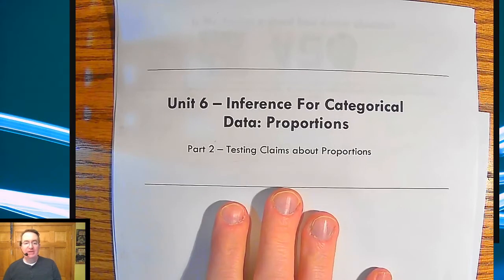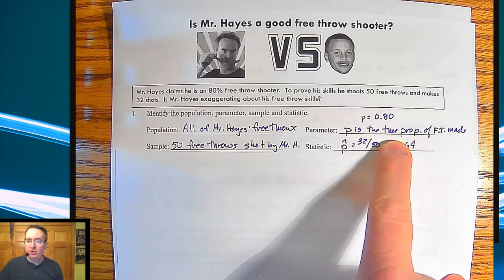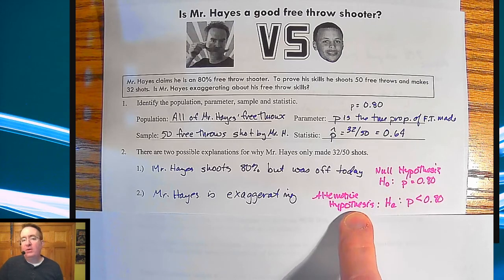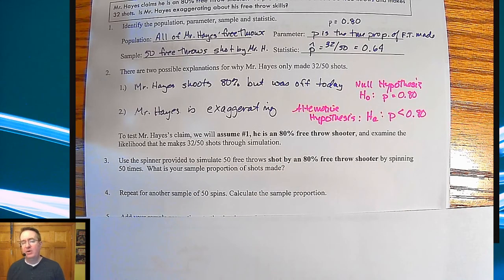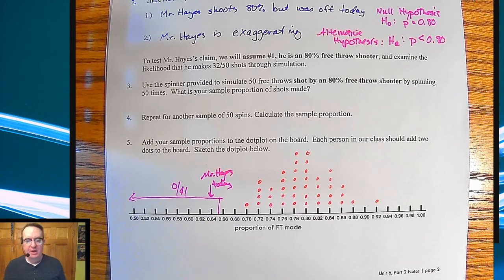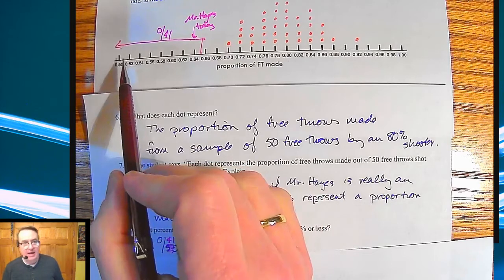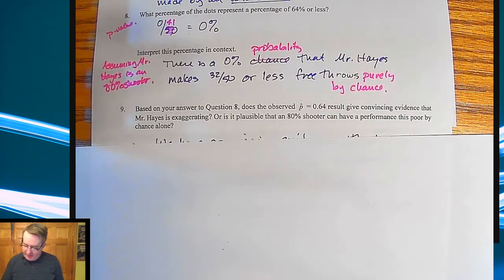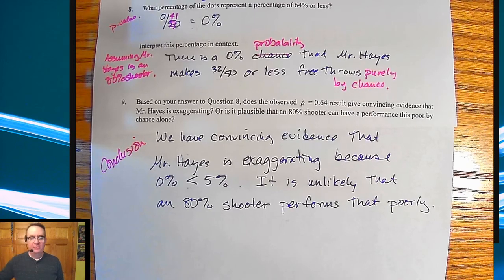Introduction to Significance Tests | Back to Free Throws - AP Stats via StatsMedic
In this set of video, we are covering:
-State appropriate hypotheses for a significance test about a population parameter.
-Interpret a P-value in context.
-Make an appropriate conclusion for a significance test.